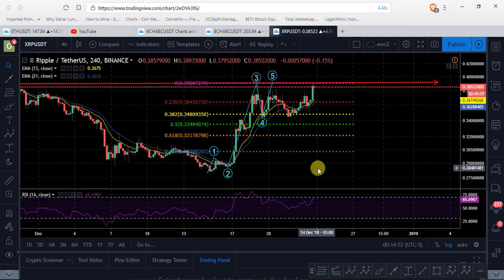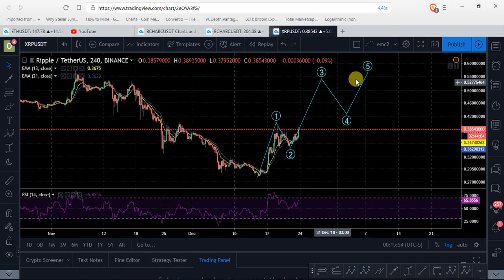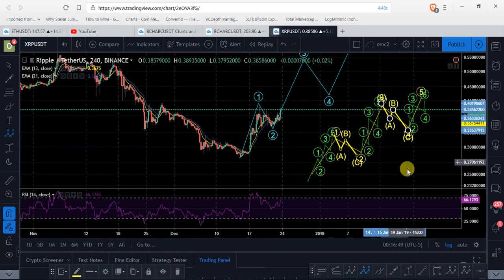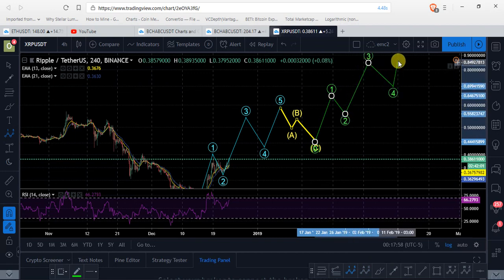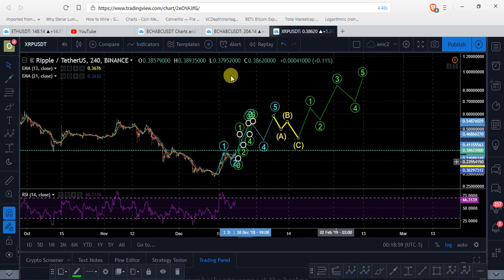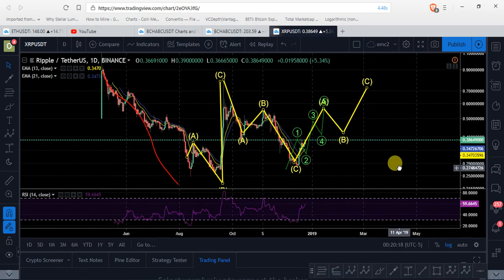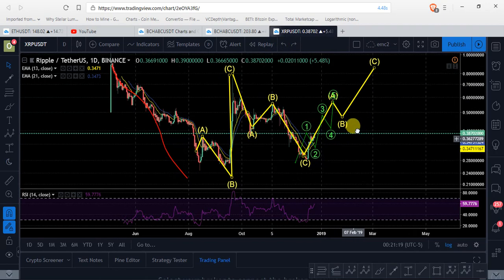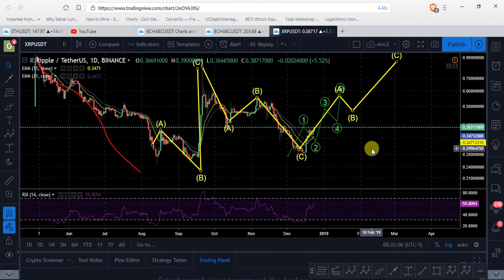XRP TO 1.2: HUGE MOMENTUM FOR XRP: CRYTOCURRENCY BULL RUN, EPIC DECEMBER FOR XRP: XRP AT 2.00?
XRP TO 1.2: HUGE MOMENTUM FOR XRP: CRYTOCURRENCY BULL RUN, EPIC DECEMBER FOR XRP.

BITCOIN TO 10000 THEN 1000

IN THIS I DESCRIBE HOW XRP RIPPLE IS GOING TO 1.2
THE WHOLE CRYPTOCURRENCY IS IN A BULL RUN AND READY TO TAKE.

Is Bitcoin the Future of Money?
CRYPTOPCURRENCY IS HERE TO STAY.  HAPPY TRADING!!!

IF the market keeps up the momentum, next target for BTC is ABOVE 4450